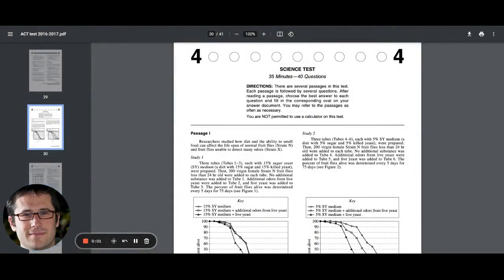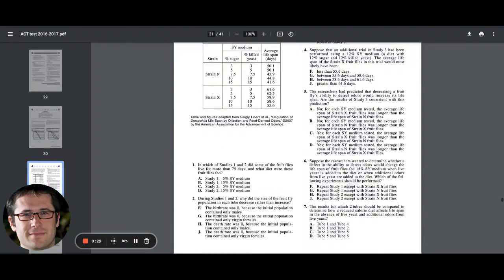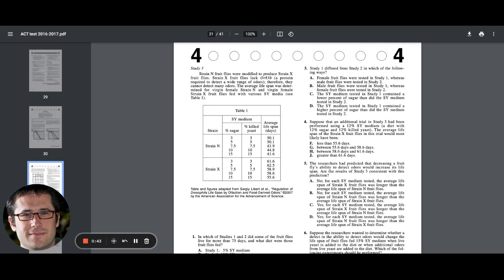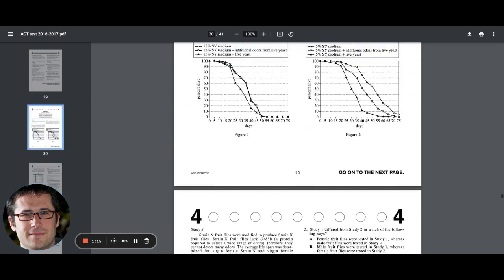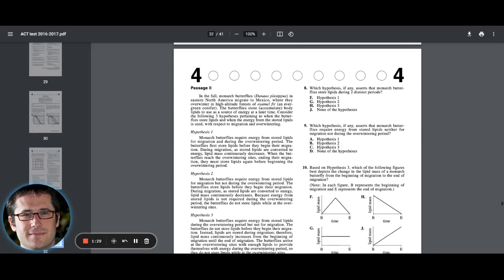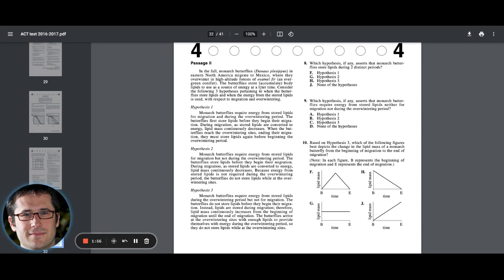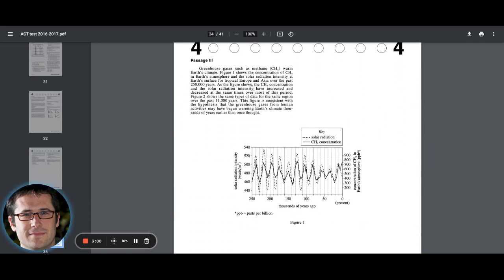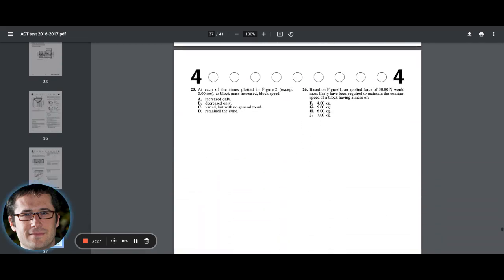ACT 100 Skill 41: Science -- Know the different passage types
This video walks through the different types of passages on the ACT Science section and what you need to know about them.